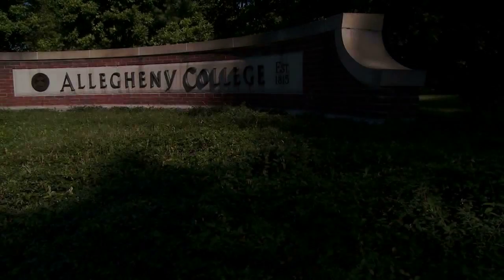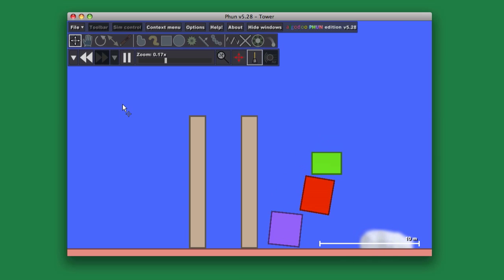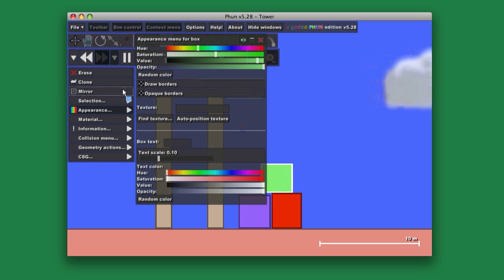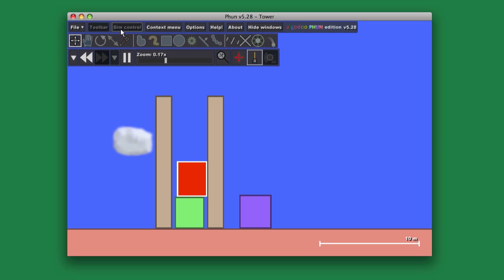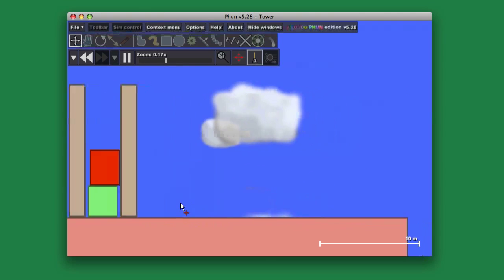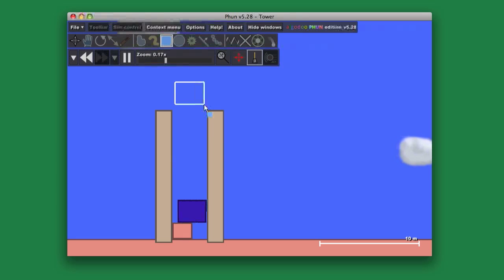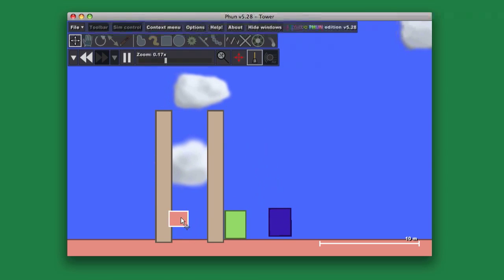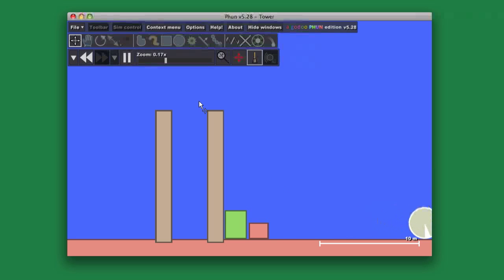Stacks: First Look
This is a playful first look at the stack, a fundamental data structure in computing.

This screencast was originally produced to support the Fall 2009 offering of CMPSC112 at Allegheny College. Made available under a Creative Commons SA-NC-ND 3.0 license.